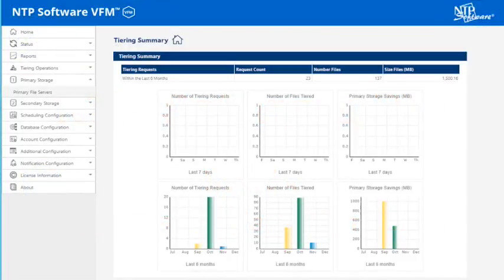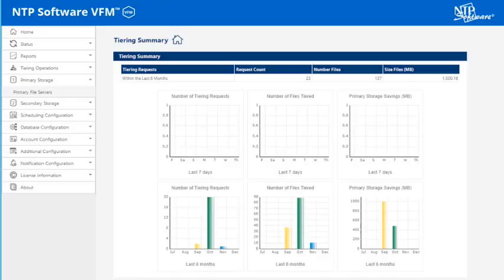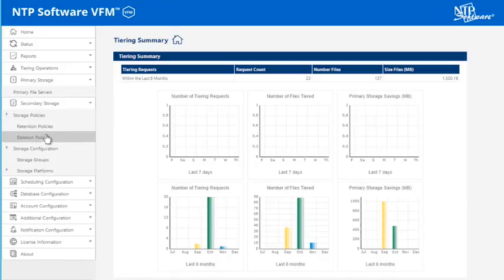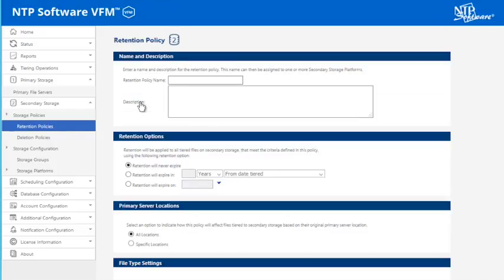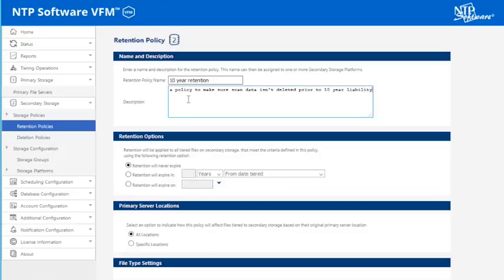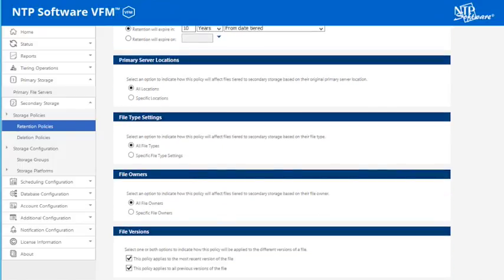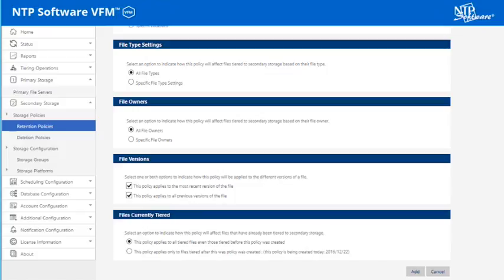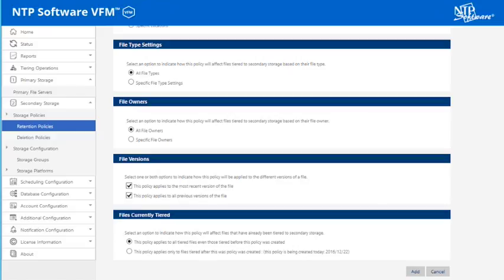NTP Software VFM - How to set a Retention Policy (DIY #3112)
Most customers use this feature to ensure critical files aren’t deleted by accident and/or to meet specific compliance requirements.